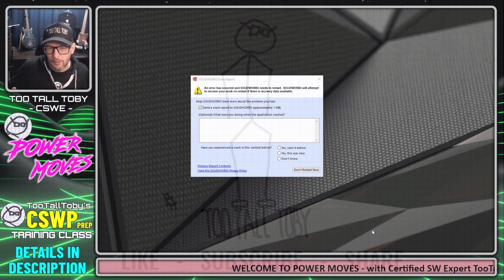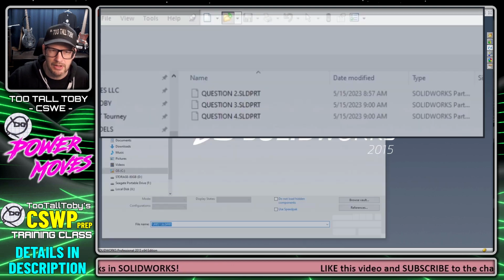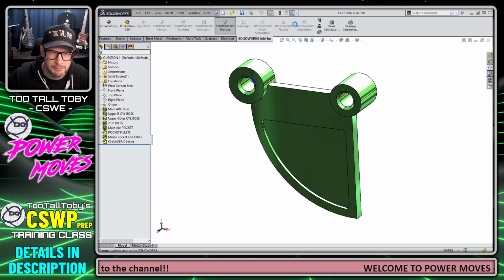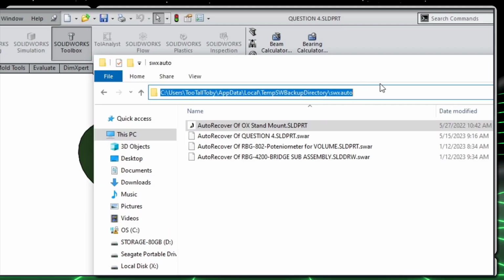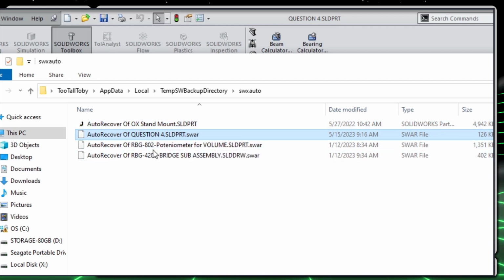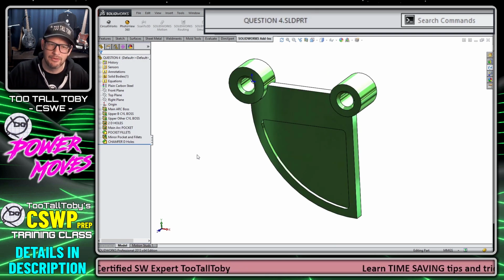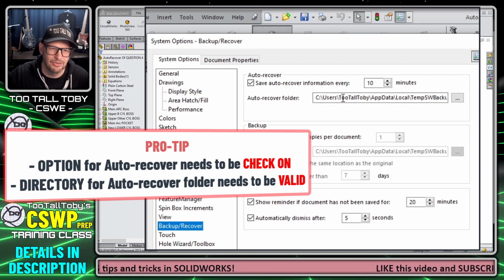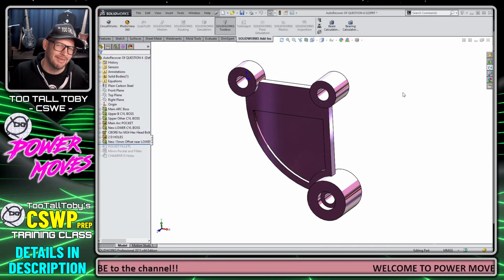SolidWorks Autosave Auto-recover features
SolidWorks has an autosave auto-recover backup mode that often goes undetected. Sometimes we think we've lost work, but it's actually still available for recovery! In this POWER MOVE episode, TooTallToby shows a valuable solidworks tutorial on howto get started with this excellent and useful workflow!

For info on the upcoming CSWP PREP class, please message Toby